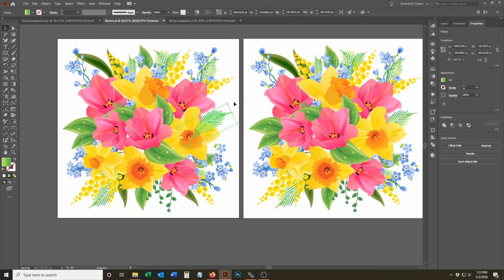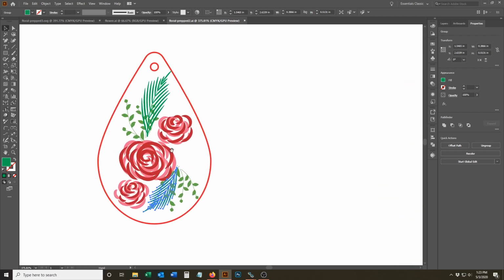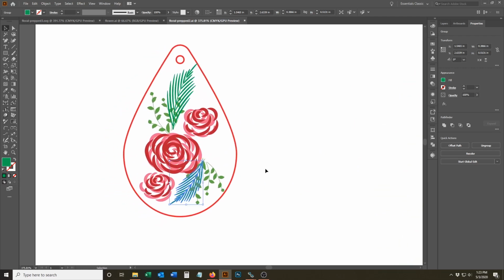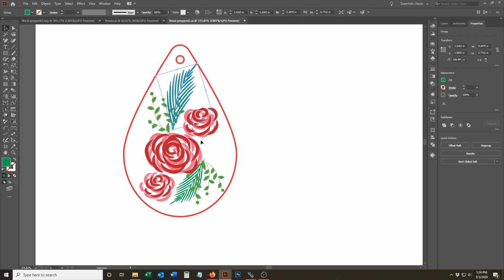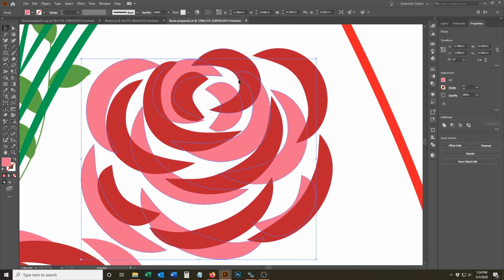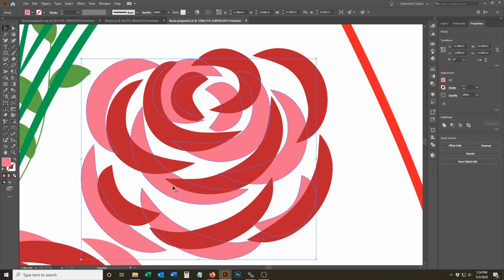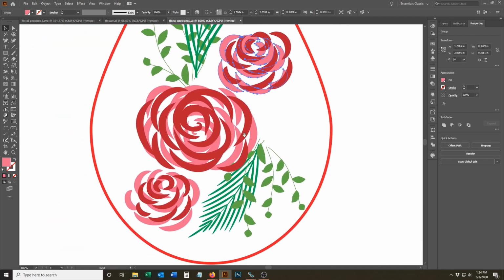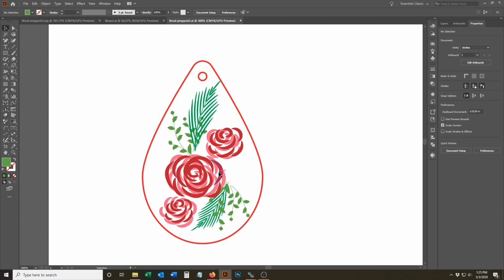Design a 3D Engrave Effect in Acrylic with Adobe Illustrator - Glowforge Pro - Jewelry - Rose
A brief overview on layering a file to create a pseudo-3D effect with a floral engrave on a Glowforge Pro

Focused on designs made in Adobe Illustrator to be used for laser cutting and engraving.

If you're unsure on what to design or how, these videos help with explaining tools and functions in a designer style, not textbook. A lot are one hour long, because of explaining the use, where some are just a quick example video for a specific technique.

Genevieve has been a digital designer since 1996, and has run her own design firm since 1998. With over 20 years under her belt, she knows many techniques, and can help troubleshoot on design ideas as well. Sometimes knowing how isn't as important as coming up with a design idea.

More videos available on the channel @GKDesignHaus